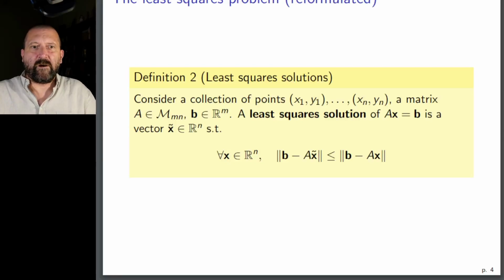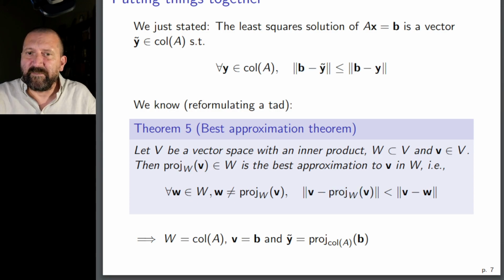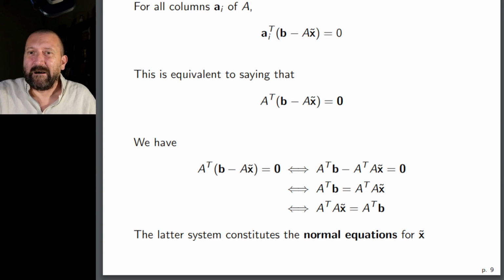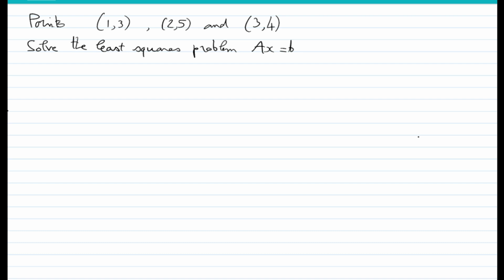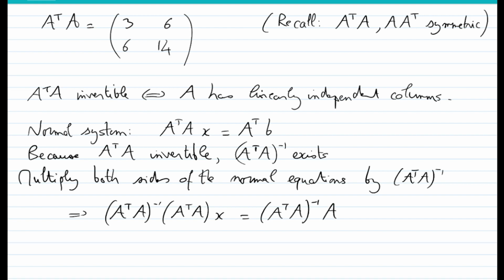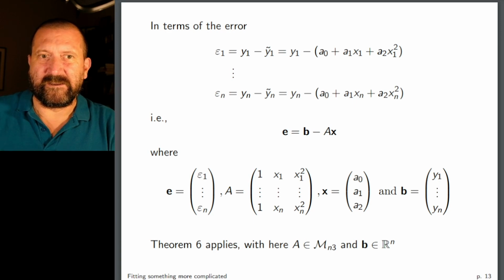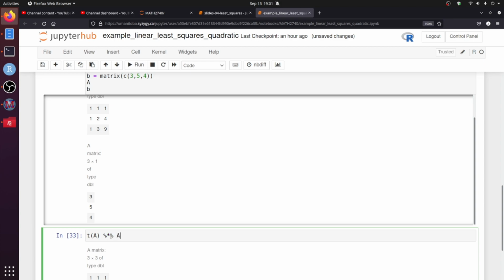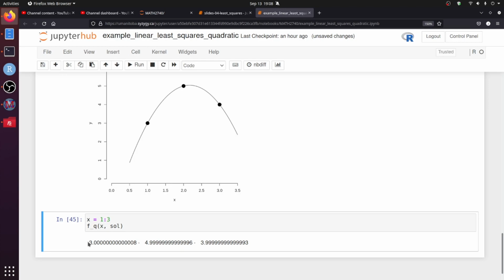UofM - MATH 2740 - Lecture 05 - Part 1 - Linear least squares (continued)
Yes, I know, the top of the slides are cut in some of these.. you can see enough, though, that you should be able to correlate to the original slides (also page numbers are there).

0:00 Ideas behind the proof of the Least squares theorem
15:41 The Least squares theorem
20:44 A worked out example (by hand): fitting an affine function
32:21 Fitting a more complicated function
37:38 A worked out example (in R): fitting a quadratic